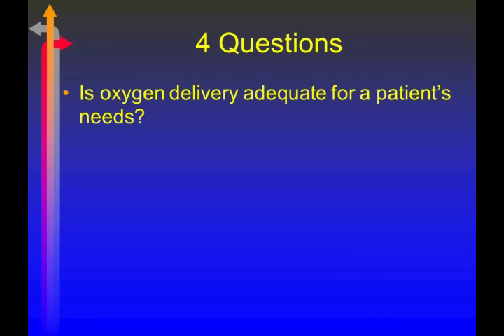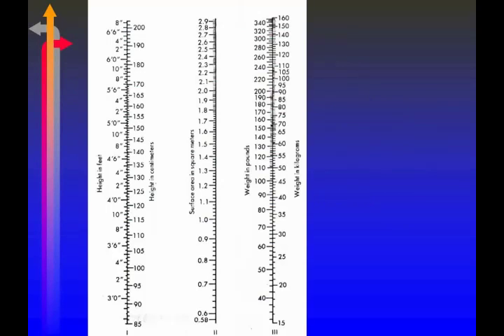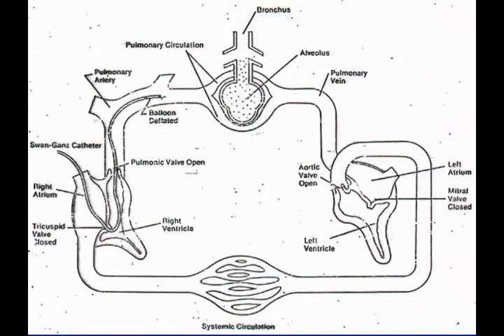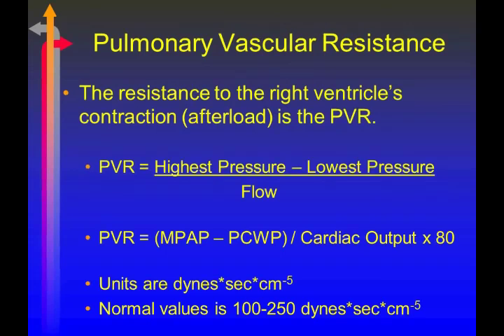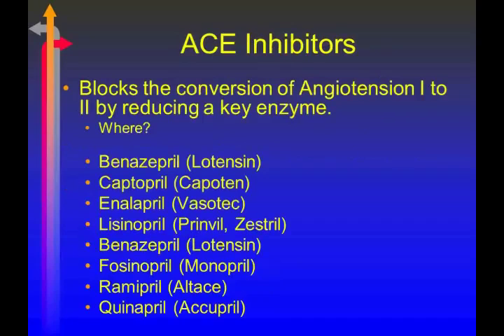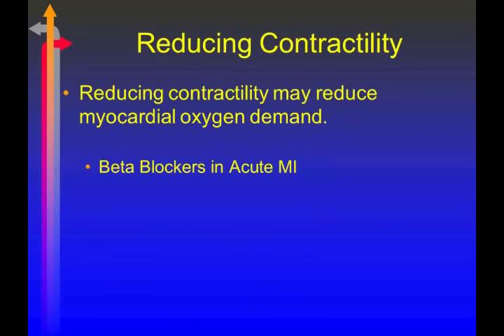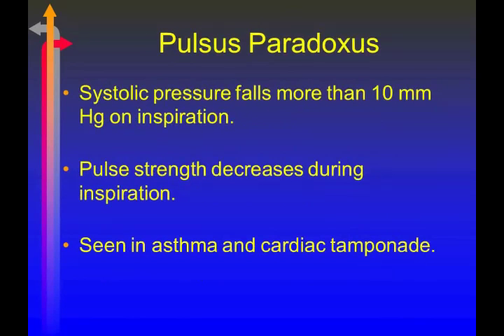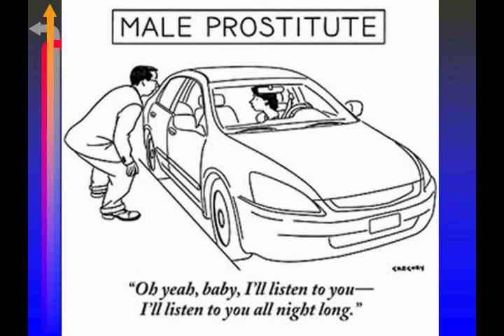RSPT 2420 Module B